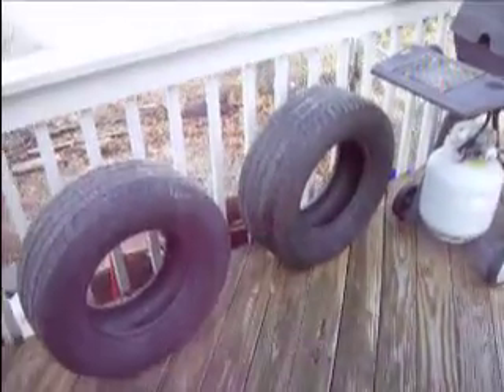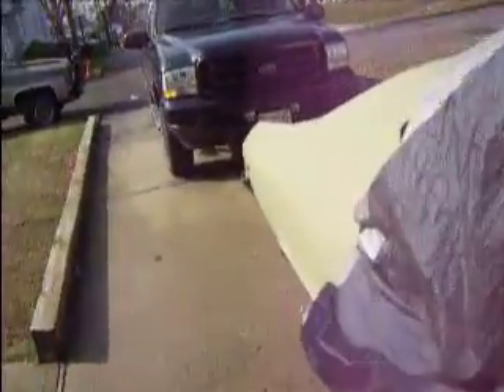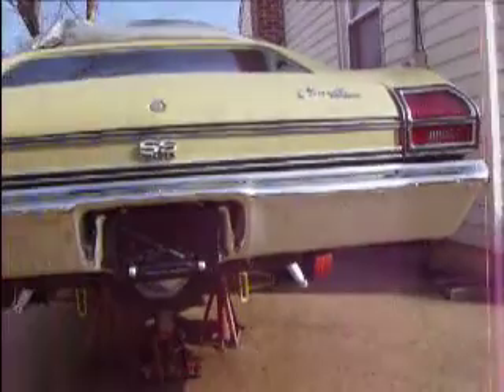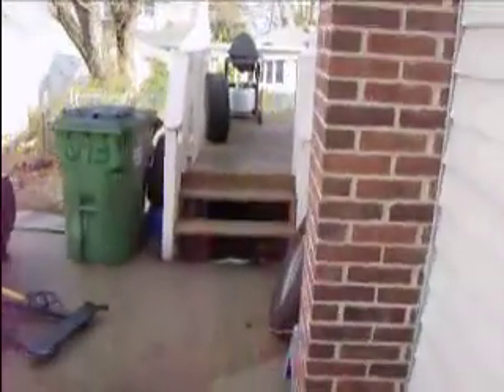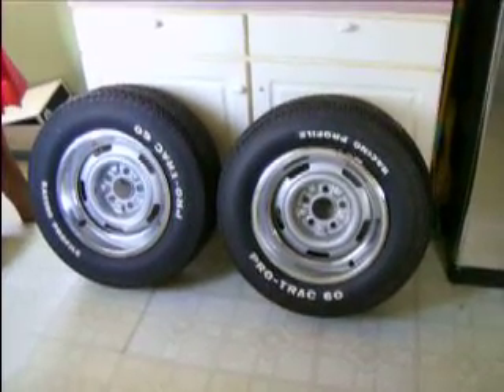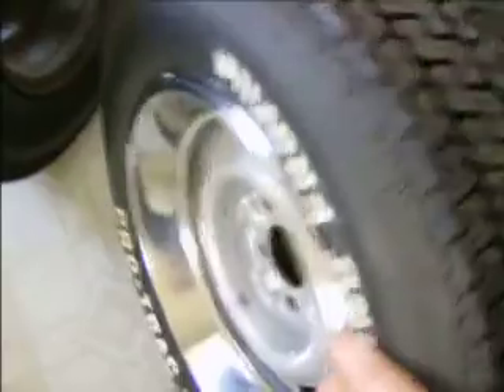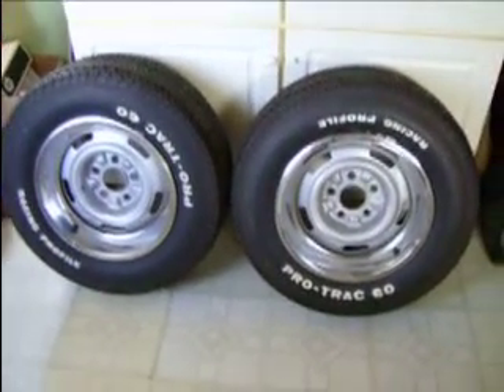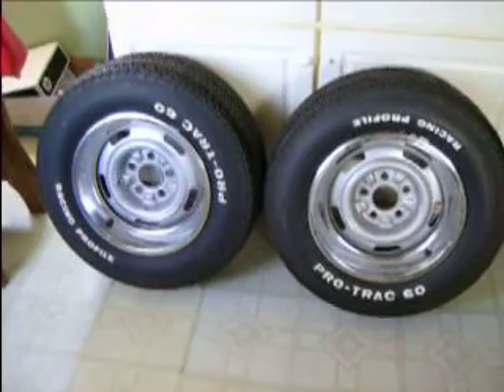BRAND NEW OLD SCHOOL TIRES --- REALLY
MY FAVORITE TIRES